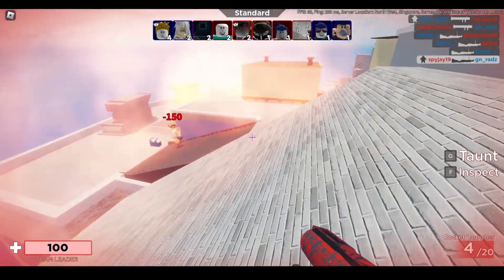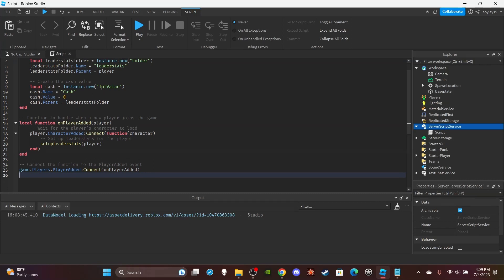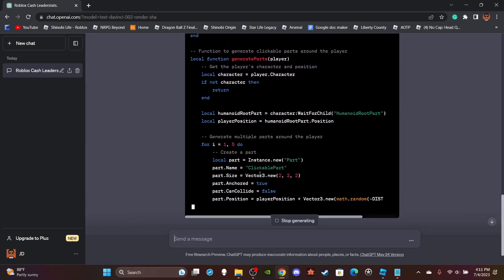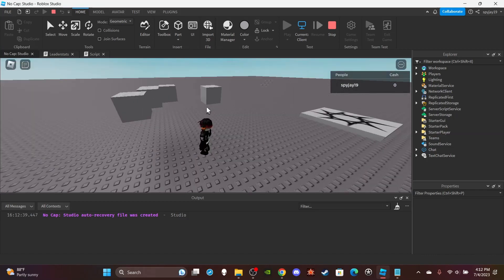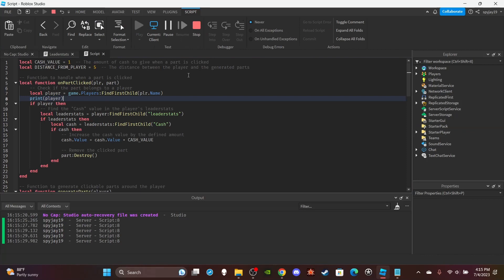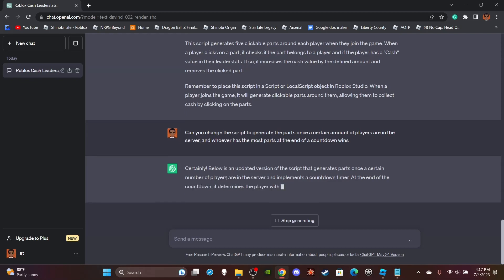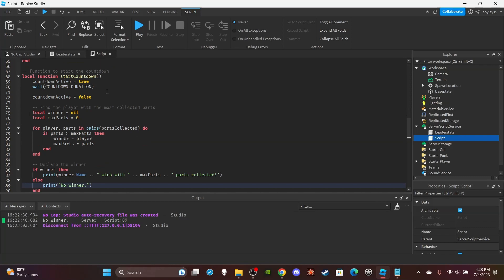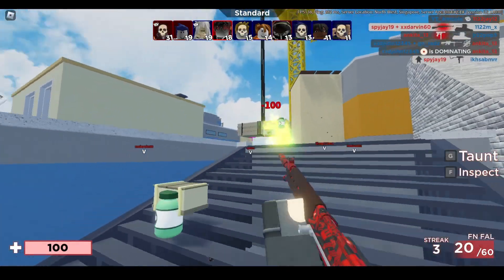Using ChatGPT to make a Roblox Game!